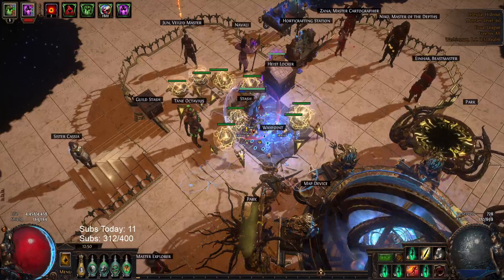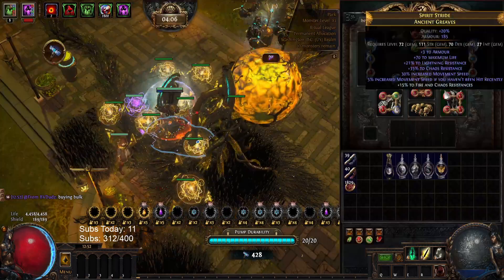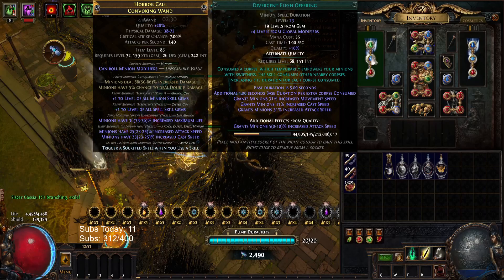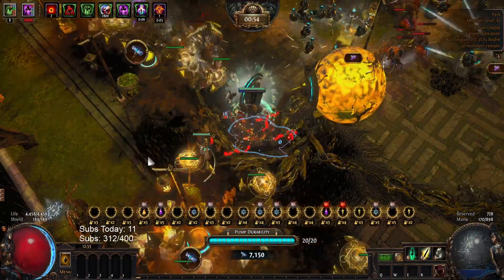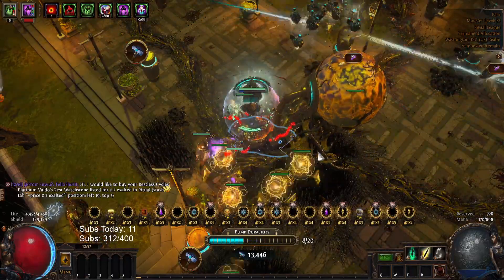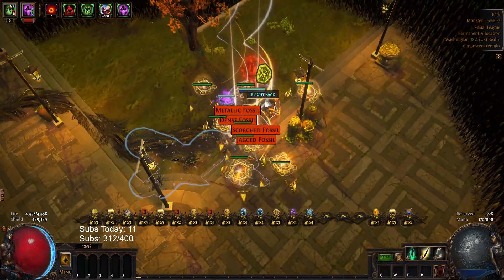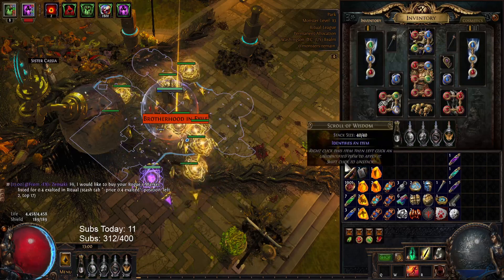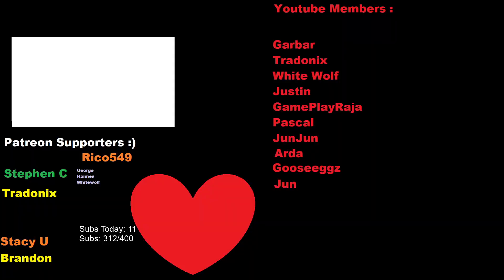[Path of Exile 3.13] AFK Tier 16 Blighted Map w/ Stone Golems in 3.13 Ritual League Echoes - 720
This is my NEW Primordial Chain Stone Golem Build. This amulet is really bad with carrion golems because you can't run the 10 non-golem minions for the 50% more dps. Also as an elementalist we get more golem buff effect so I went my 2 favourite golem buffs stone's health regeneration and chaos golem's physical damage reduction.

New PC Specs:
VIDEO: GeForce:registered: RTX 2060 SUPER:tm: 8GB GDDR6 (Turing) [VR Ready] [-150] (Single Card)
POWERSUPPLY: 800 Watts - Standard 80 Plus Gold Certified Power Supply
MOTHERBOARD: GIGABYTE X570 UD ATX GbE LAN, 3 PCIe x16, 2 PCIe x1, 6 SATA3, 1 M.2 SATA/PCIe
MEMORY: 16GB (8GBx2) DDR4/3000MHz Dual Channel Memory (ADATA XPG Z1)
HDD: 240GB WD Green SSD + Seagate 2TB SATA III Hard Drive Combo [-35] (Combo Drive)
MasterLiquid Lite 120mm ARGB CPU Liquid Cooler with Dual Chamber Pump & Copper Cold Plate
AMD Ryzen 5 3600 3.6GHz [4.2GHz Turbo] 6 Cores/ 12 Threads 35MB Cache 65W Processor [-340]
Cooler Master MasterBox MB500 RGB Mid-Tower Gaming Case with Tempered glass & Side-Panel